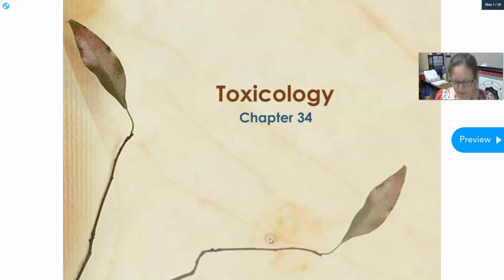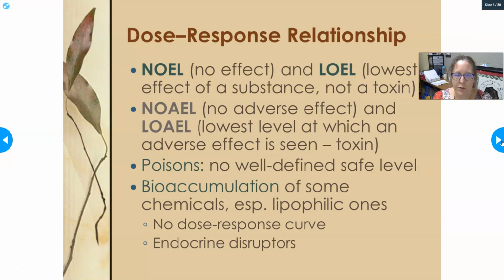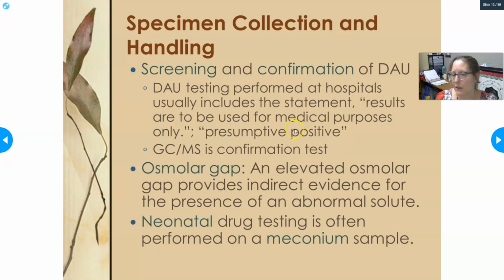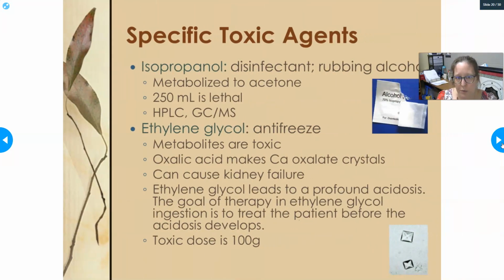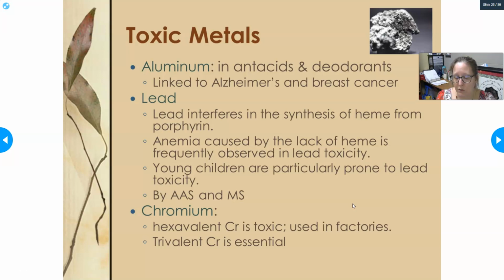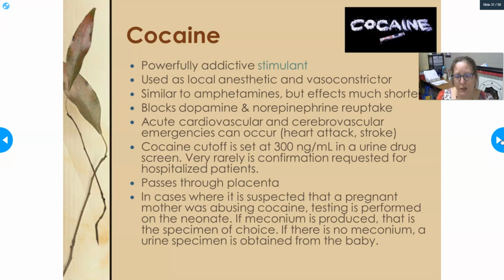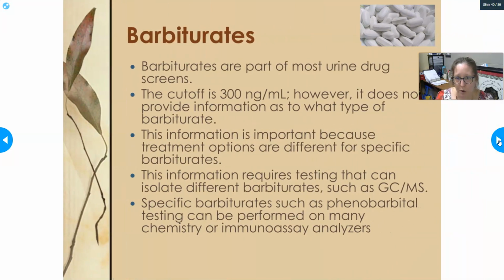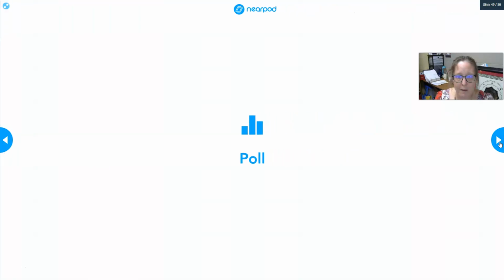Clinical Chemistry 1 Toxicology and Drugs of Abuse